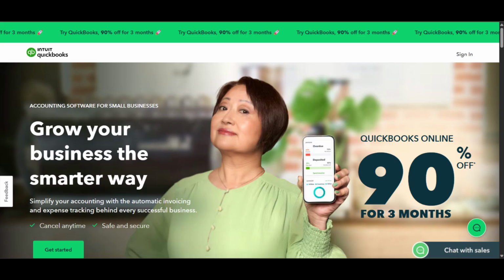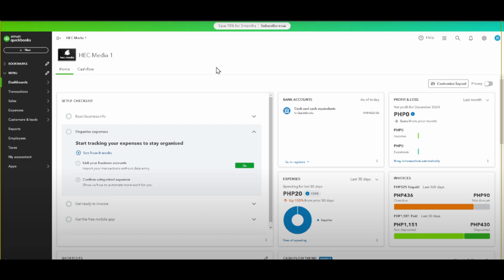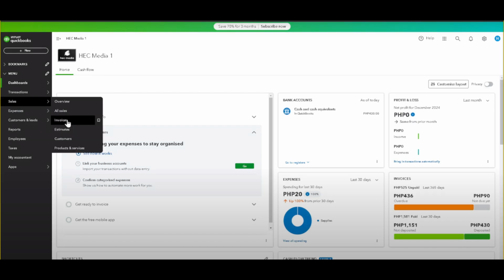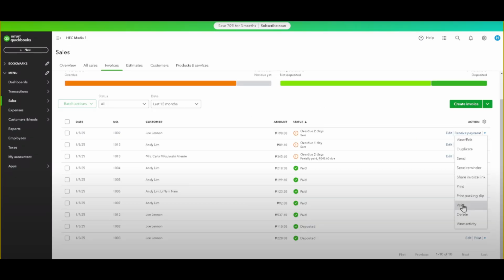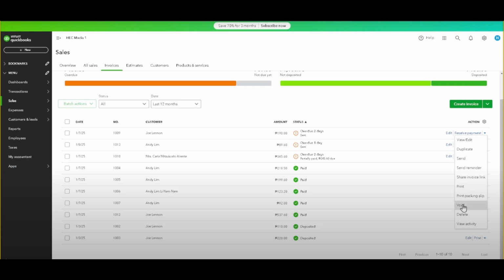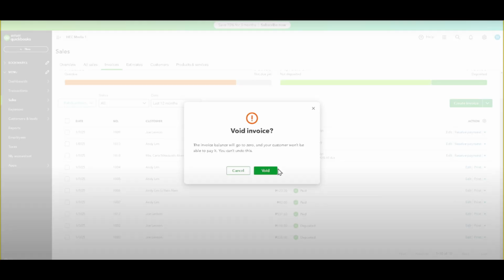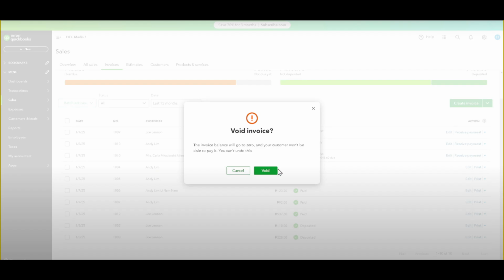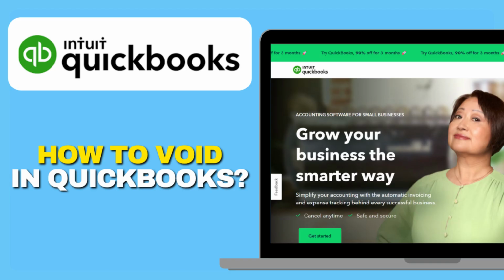How To Void a Check in QuickBooks Online (Step-by-Step 2025 Guide)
Need to cancel a payment? This 2025 guide shows you how to void a check in QuickBooks Online safely without affecting your records.

✅ What you’ll learn:

How to find and void checks

Difference between void and delete

Accounting tips for accurate records